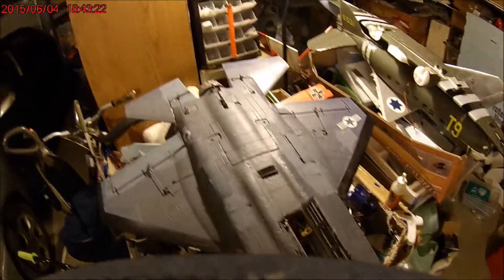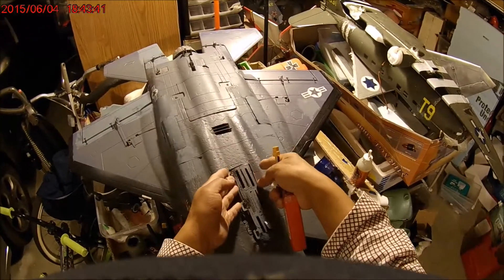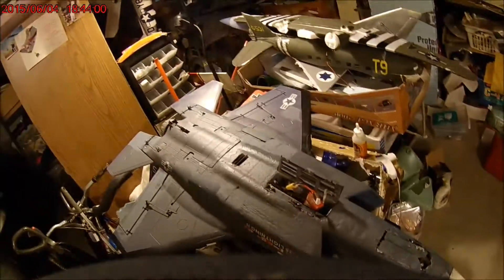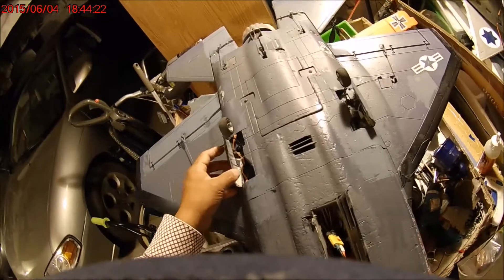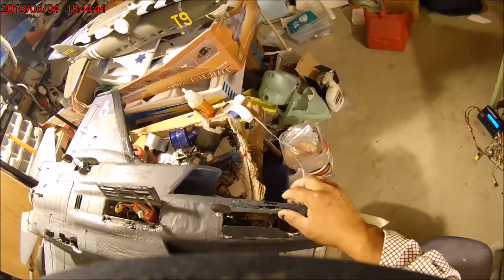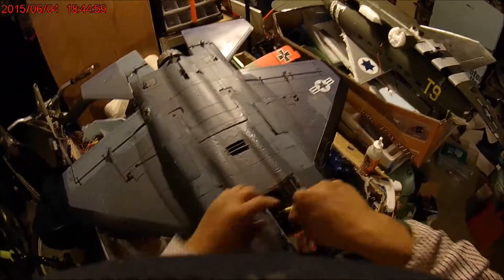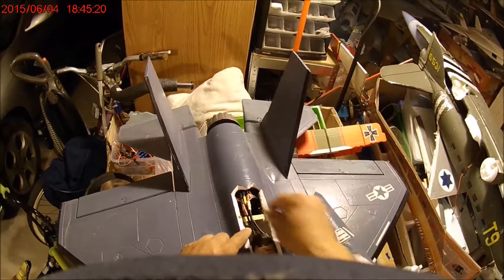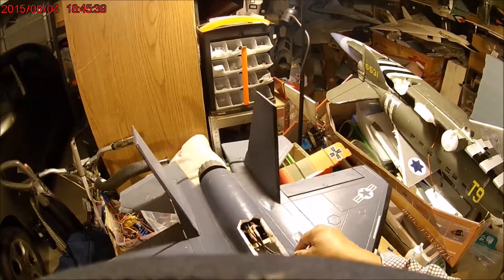Freewing F-35 Mods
Landing gear door; cheater hole; reposition of battery hatch; esc hatch